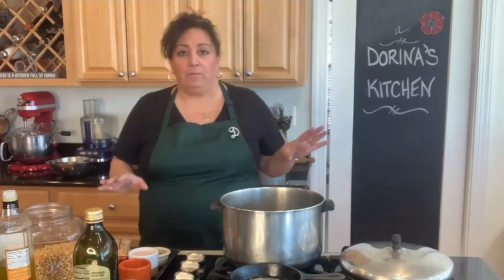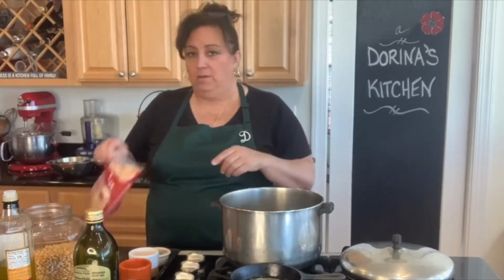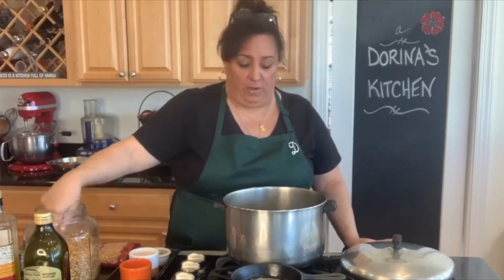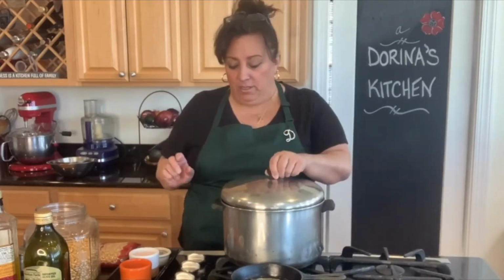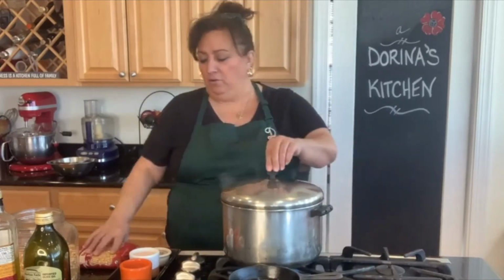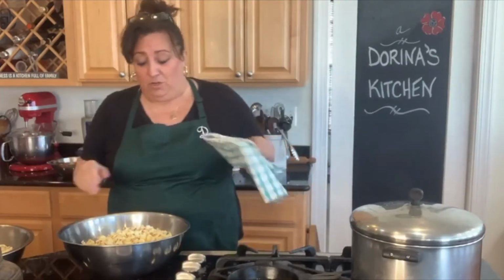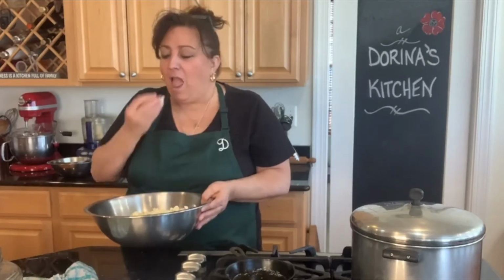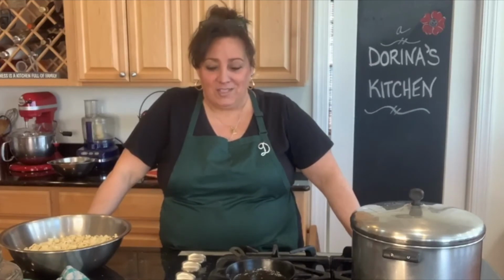Homemade POPCORN!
I know it’s a difficult effort!  LOL…. but please take that moment!  You’ll never have to do it again! It’s FREE!... And I promise to always give you the best content I can!!!

Tune in to my LIVE Facebook videos weekdays at 11ish.
Those videos then come to live here on YouTube in their appropriate playlists so you never miss anything and can find it easily!

If you are interested in some of the products I use… check out these links!
LOVE my Pampered Chef products!

My favorite Italian pans!